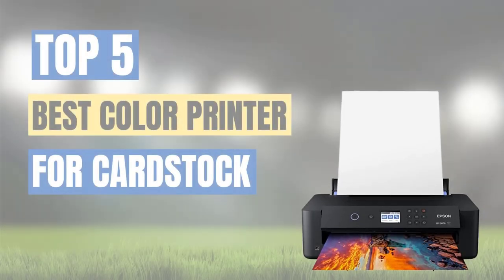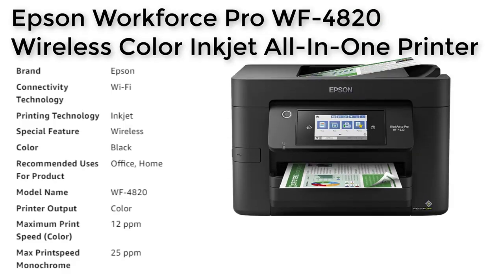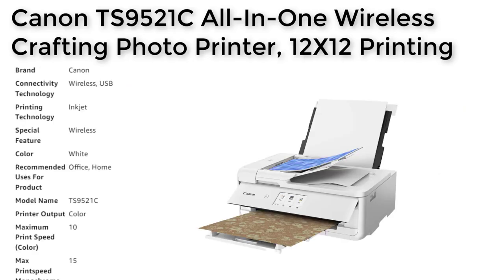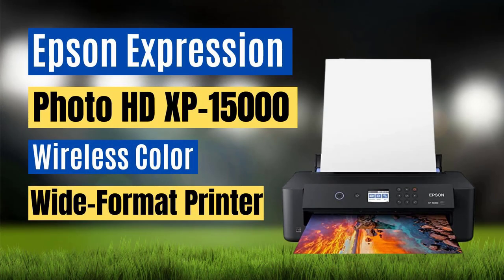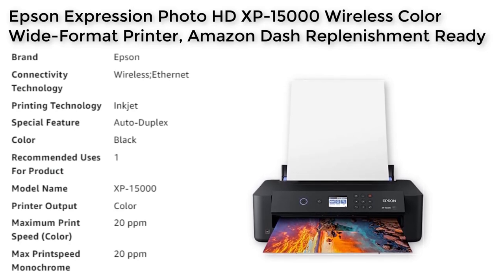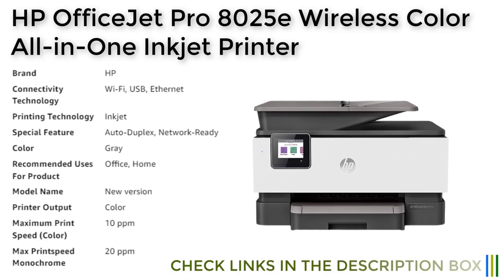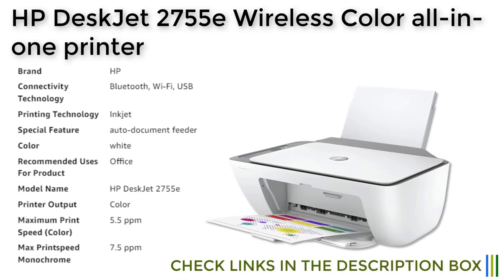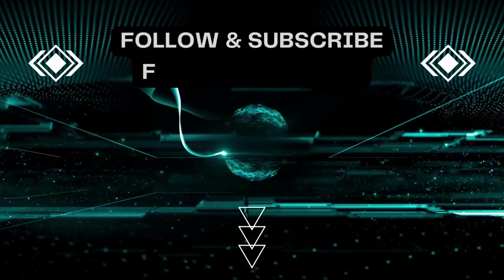Top 5 Best Color Printer for Cardstock in 2023 || HP, Epson, Canon [Buyer's Guide]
Here are the top 5 best color printer for cardstock in 2023 based on various factors such as cost-effectiveness, eco-friendliness, and overall performance:

1.HP-DeskJet 2755e
2.HP-OfficeJet Pro 8025e
3.Epson-Expression Photo HD XP-15000
4.Canon-TS9521C
5.Epson-Workforce Pro WF-4820

It's important to note that the best ecotank printer for an individual depends on their specific needs and requirements.

Chapters:
0:00 - Intro
1:12 – 5.Epson-Workforce Pro WF-4820
2:27 – 4.Canon-TS9521C
3:45 – 3.Epson-Expression Photo HD XP-15000
5:21 – 2.HP-OfficeJet Pro 8025e
6:59 – 1.HP-DeskJet 2755e
8:10 - Conclusion